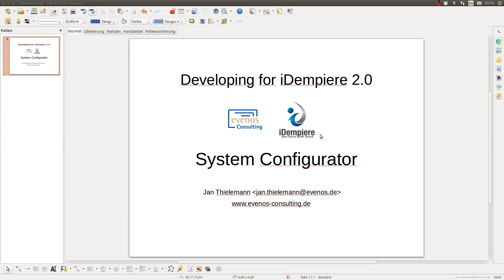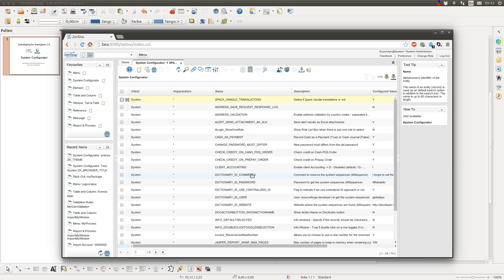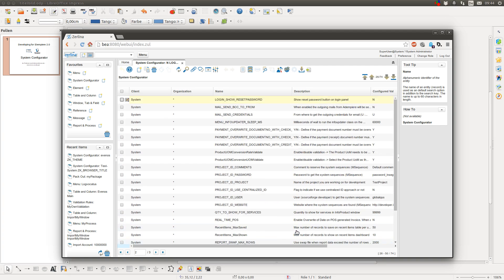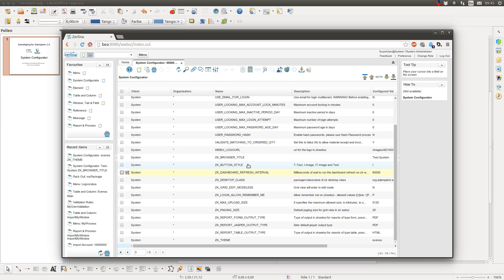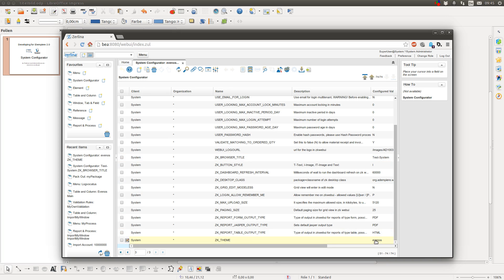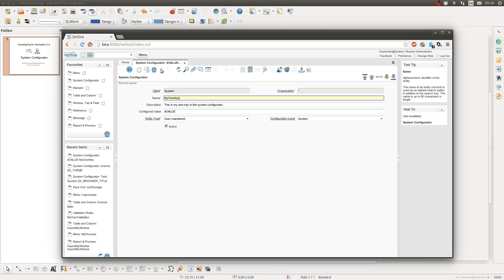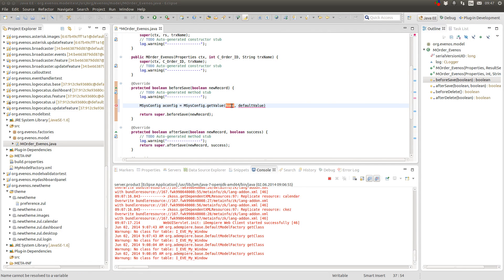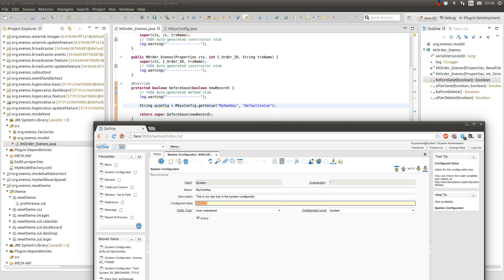Developing iDempiere 2.0 - System Configurator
In this video you will learn how you can use entries fom the System Configurator in your code. Also i will show and explain some of the values in the System Configurator.